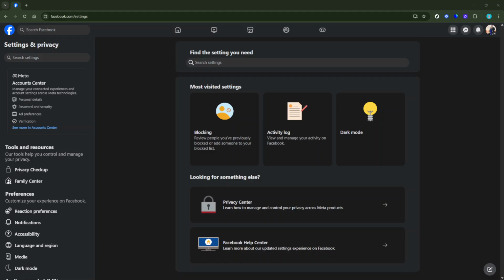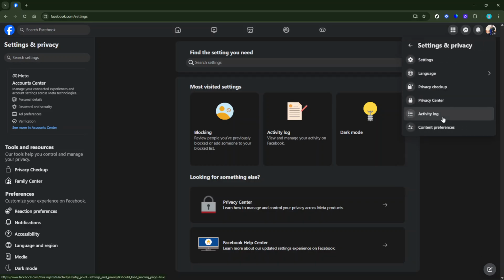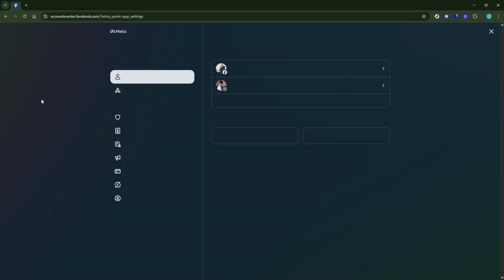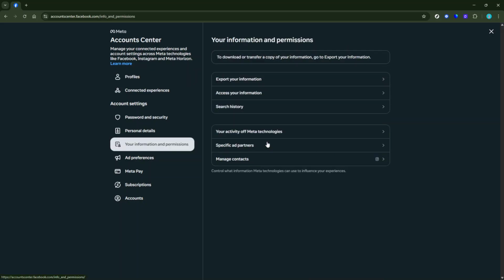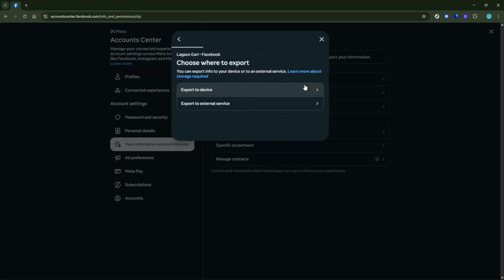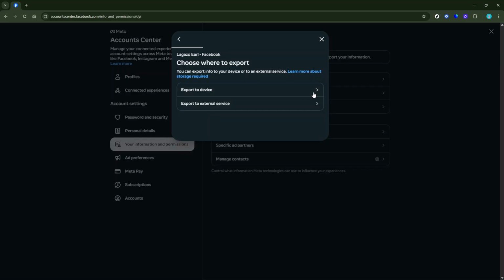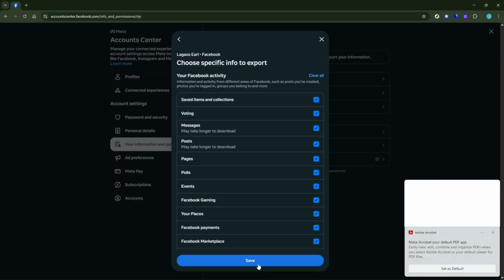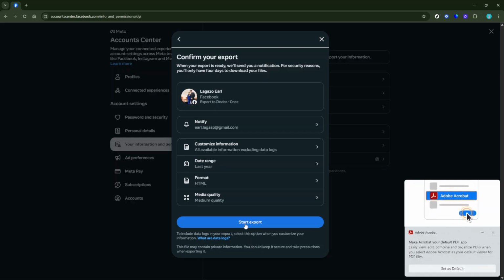How To Backup Messenger Chat [Step by Step Guide]